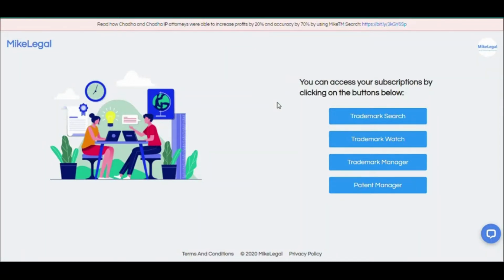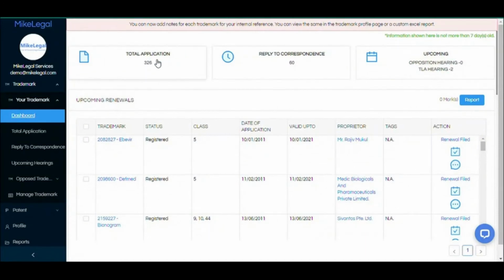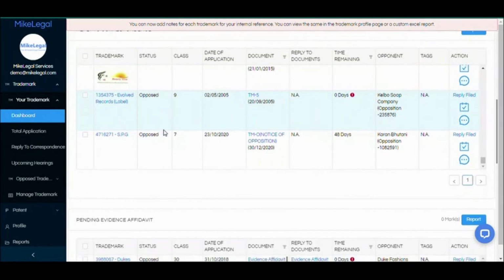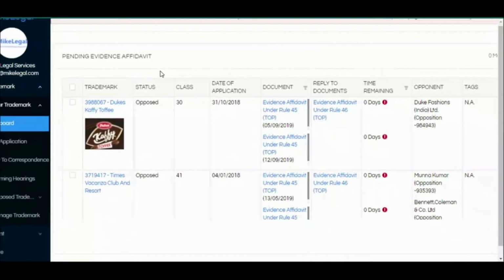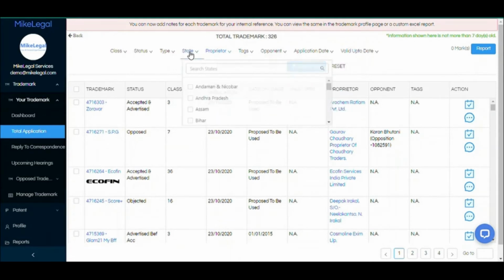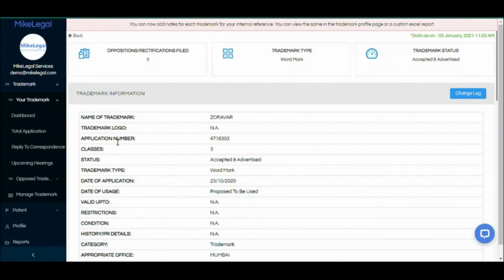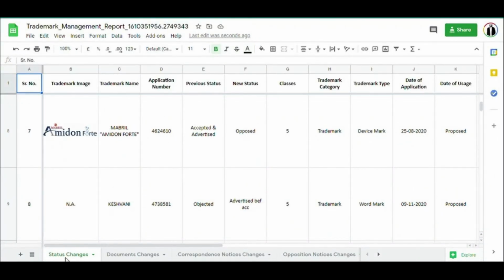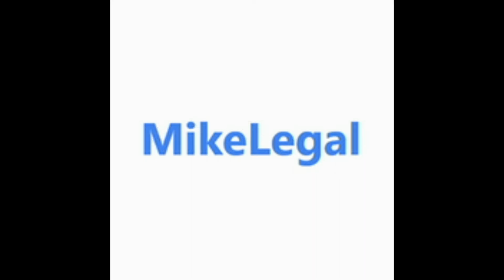MikeTM Manager by Mikelegal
MikeTM Manager  - Can automate the entire portfolio management and track any change to a trademark on the registry. Furthermore it acts as a centralised database for all associates to access and track trademarks, create reports based on status, class, proprietors etc. Associates do need to put any intervention in maintaining their database on an excel sheet.